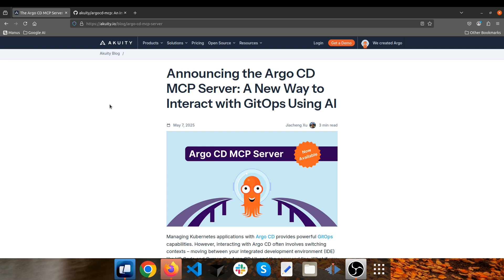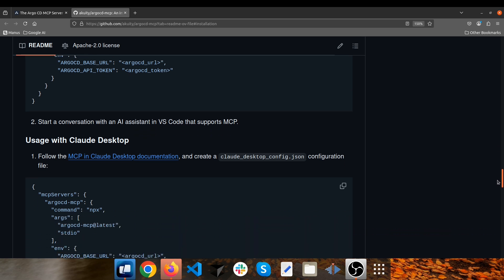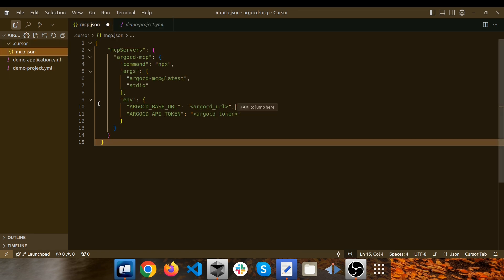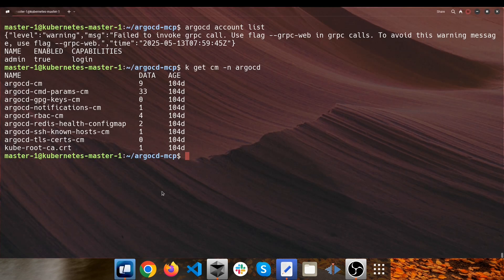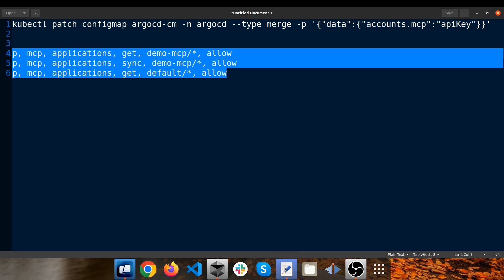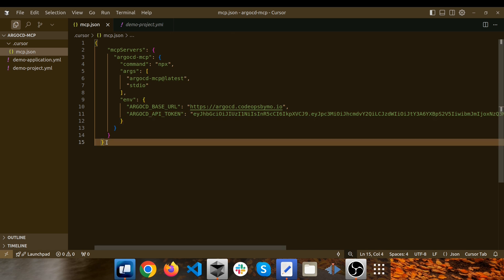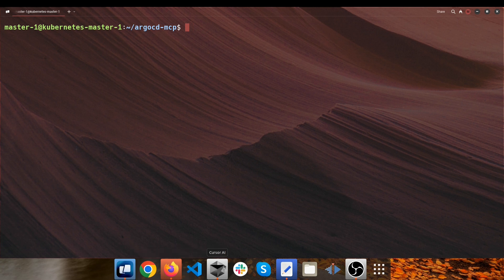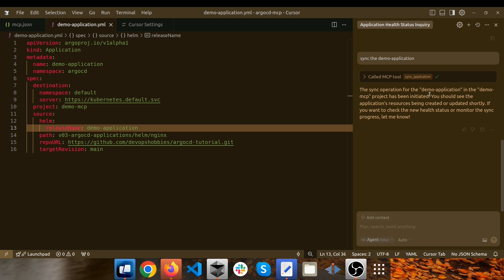AI-Powered GitOps with ArgoCD MCP Server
In this video from CodeOpsByMo, we break down the Argo CD MCP server — an AI-powered extension developed by the Akuity team that enables natural language interaction with your GitOps workflows.

You'll learn how to integrate the MCP server with Cursor AI to manage Argo CD applications more intelligently and efficiently.

What you’ll learn:
00:00 What the MCP server is and its core capabilities
01:57 How to add the mcp.json config to your project 📁
05:14 Creating an API token with the right permissions 🔐
12:44 Interacting with Argo CD apps using Cursor AI Assistant 🤖

Whether you're a DevOps engineer or GitOps enthusiast, this hands-on tutorial will show you how to bring AI into your Argo CD workflow.